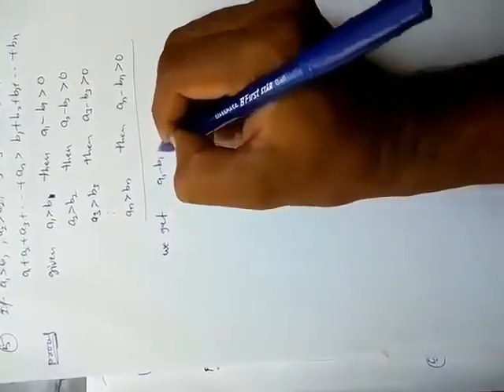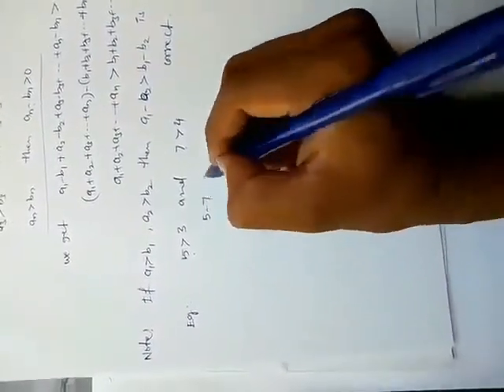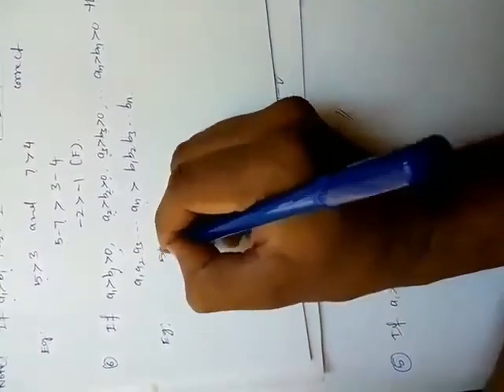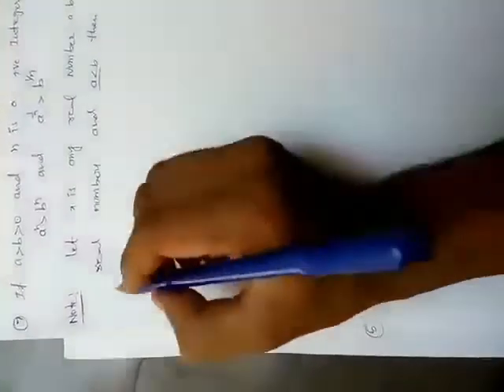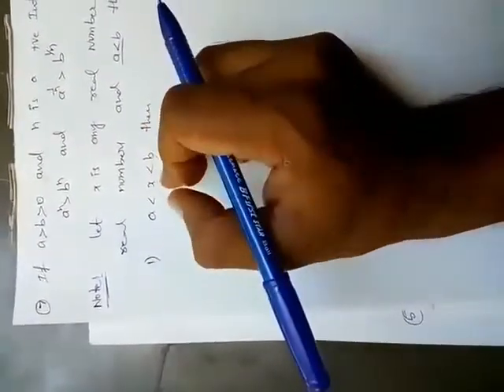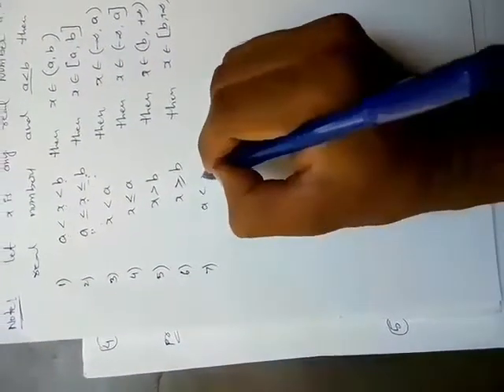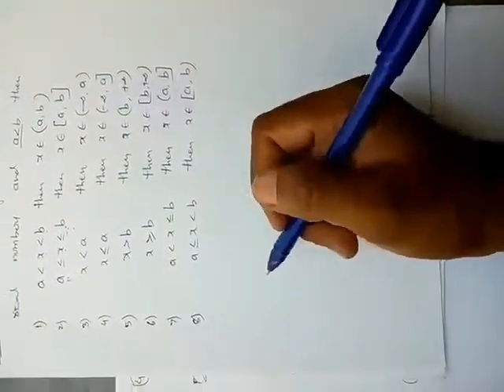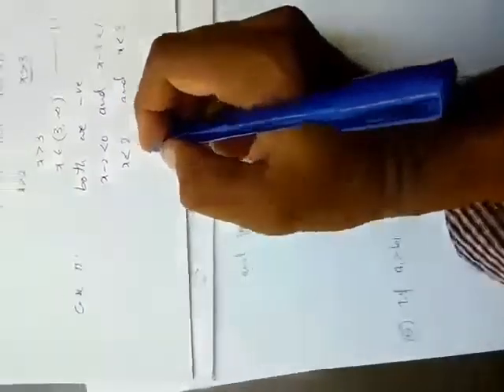INEQUALITIES 2 IN BASIC ALGEBRA